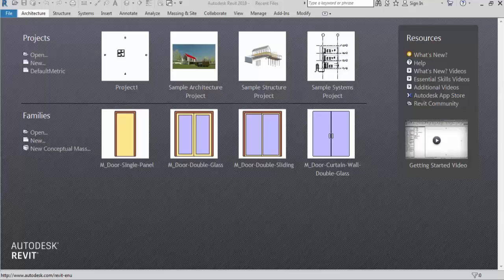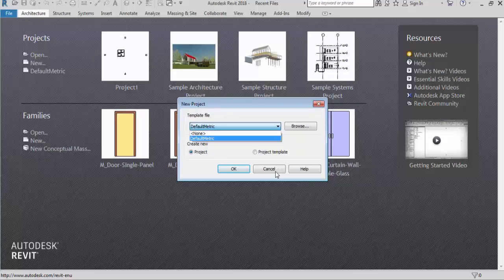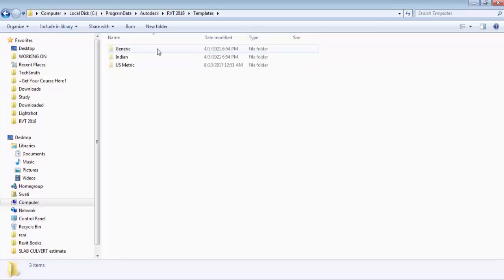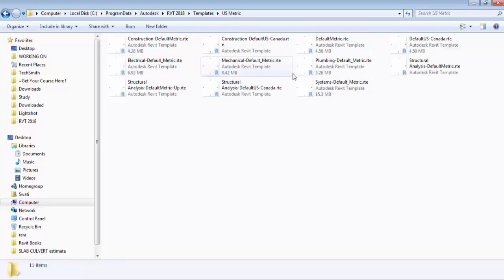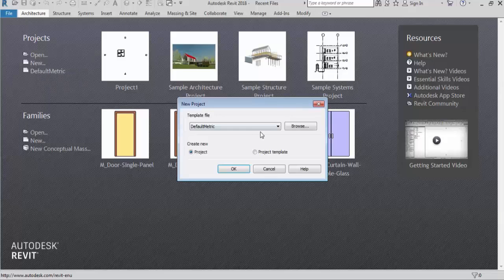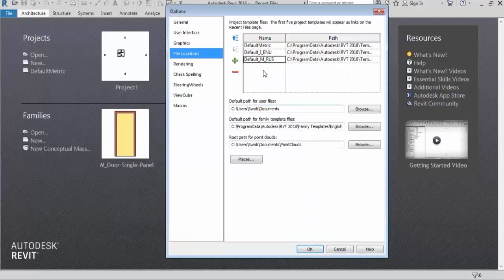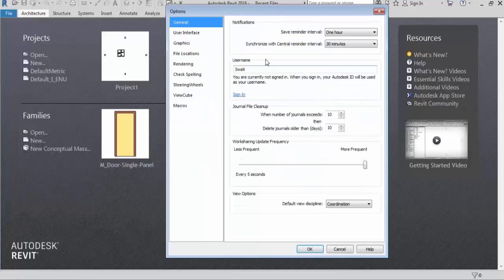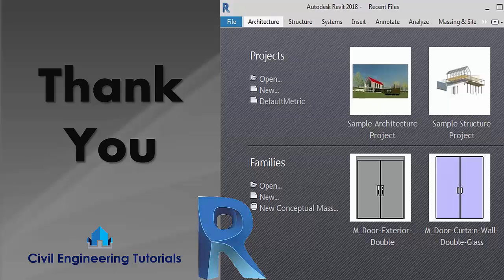5.How to do TEMPLATE SETTINGS in Revit | Beginners Tutorials | Autodesk Revit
PlayList: Revit Beginner Tutorial || Revit Architecture || Tools Basics